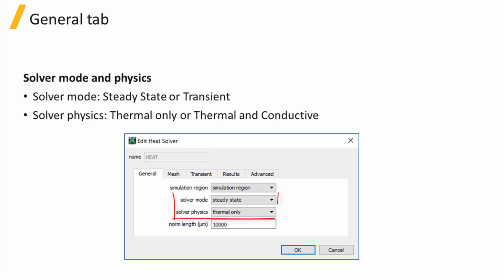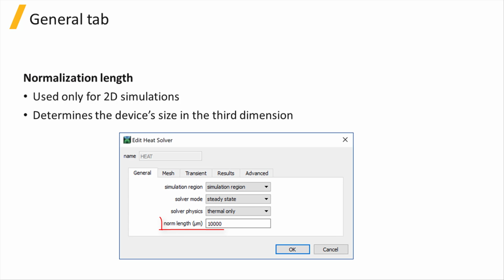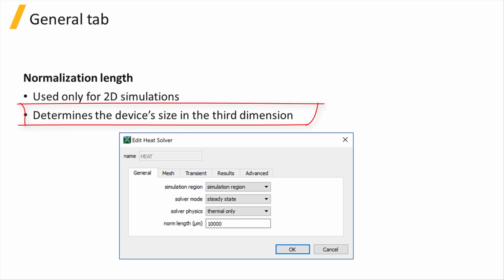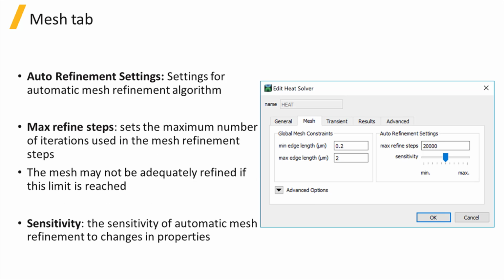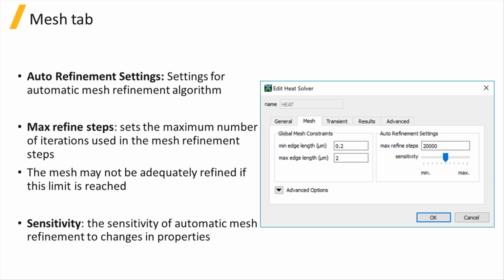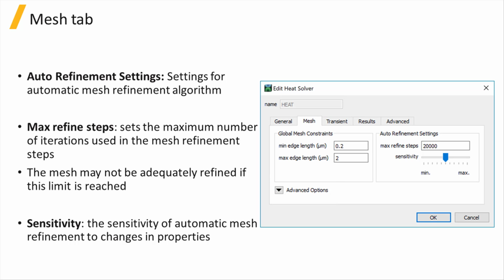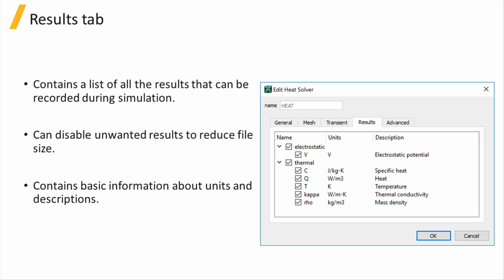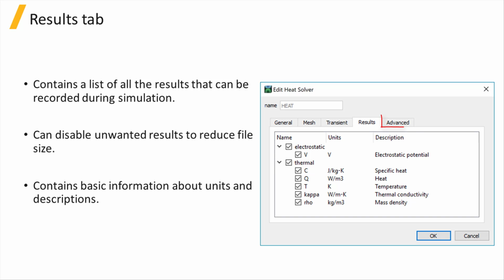Ansys Lumerical HEAT Solver — Lesson 4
In this video lesson, we will learn about the various settings for the Ansys Lumerical HEAT solver object, mainly focusing on steady-state simulations. This lesson is part of the Ansys Innovation Course: Ansys Lumerical HEAT – Simulation and Materials Objects. To access this and all of our free, online courses — featuring additional videos, quizzes and handouts — visit Ansys Innovation Courses